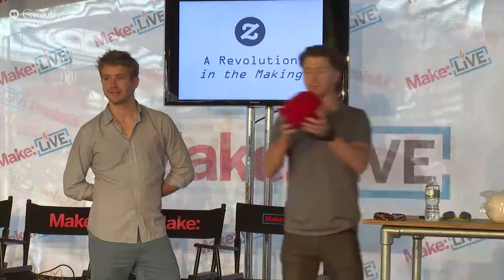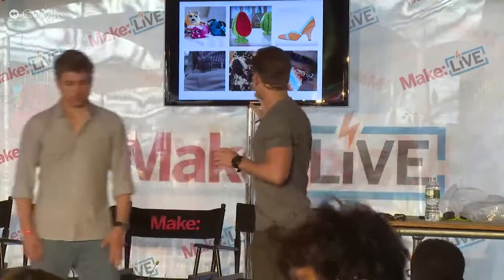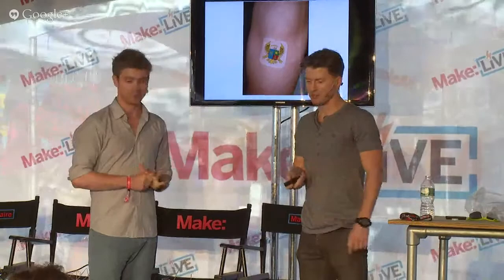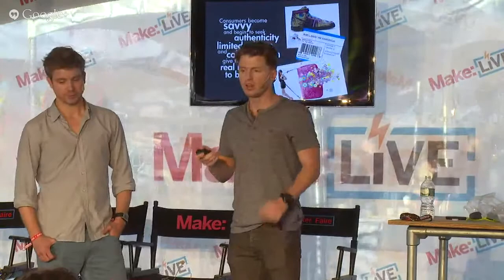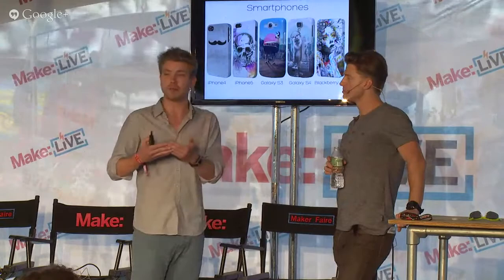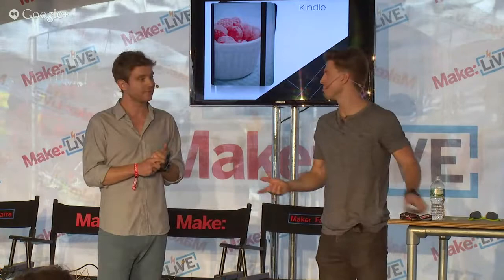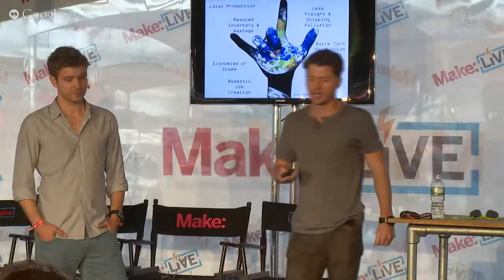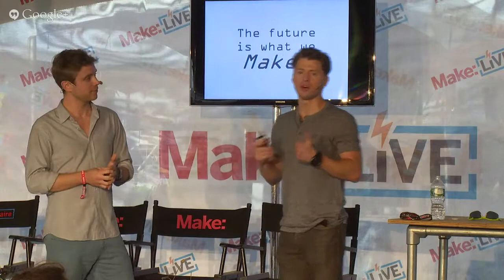Make: Live A Revolution in the Making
Traditional retail involves guesswork, forecasting, and often times a lot of wastage in inventory and shipping costs. Makers "going pro" are looking for a new approach to manufacturing that allows for 'made-to-order' merchandise and thus supports local manufacturing rather than the traditional 'pick, pack, and ship' model for e-commerce. Zazzle co-founder Jeff Beaver and partner Klaus Wegener, Co-Founder of Caseable, will share how Zazzle's platform is transforming the commerce experience for customers from a 'buy' model to a 'make' model.